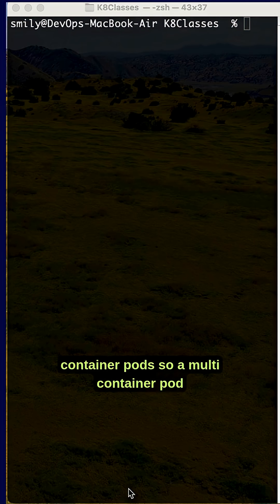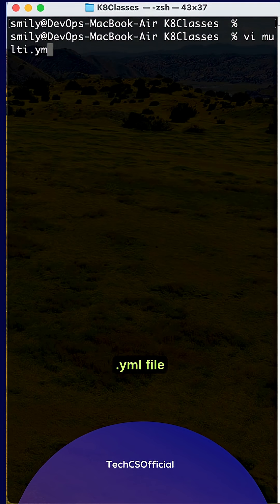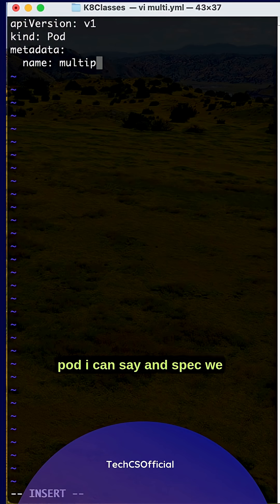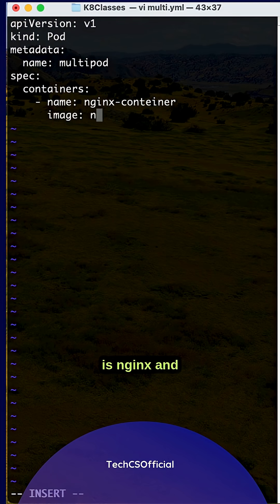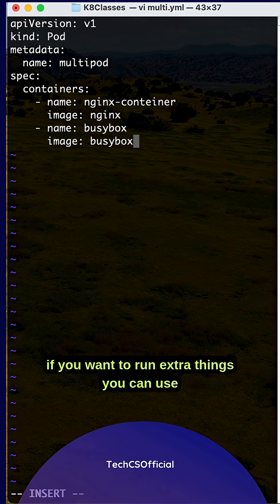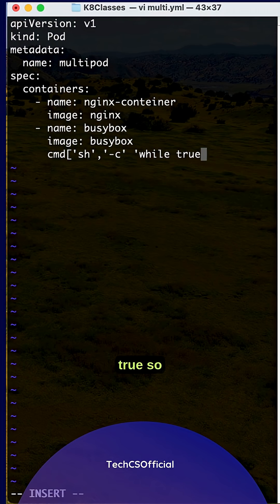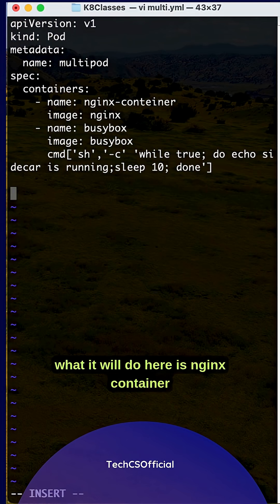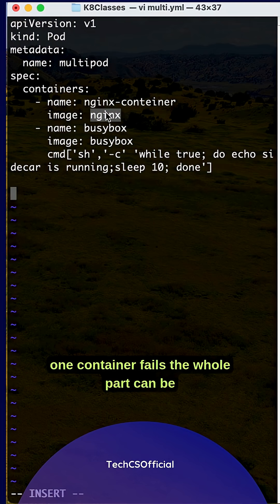Kubernetes Tutorial For Beginners: Multi-Container Pods- A Beginner's Guide to Kubernetes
Multi-Container Pods- A Beginner's Guide to Kubernetes